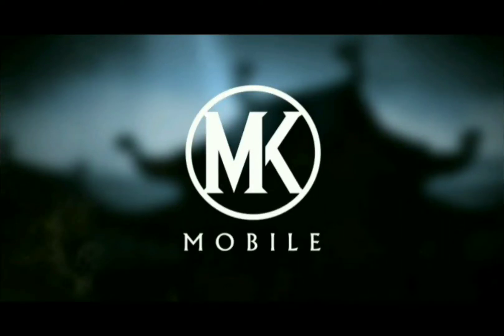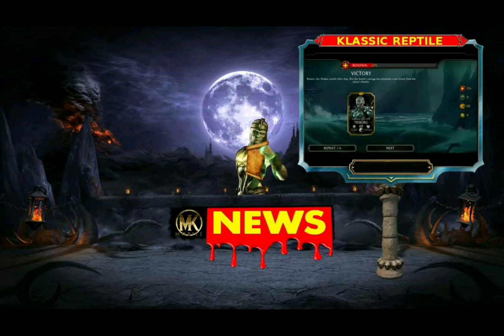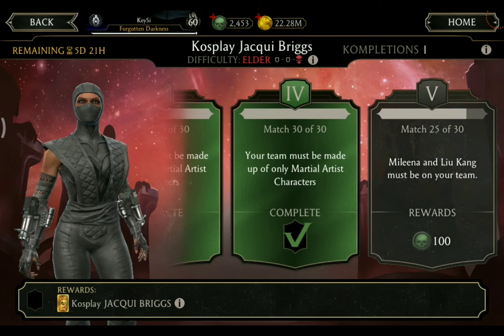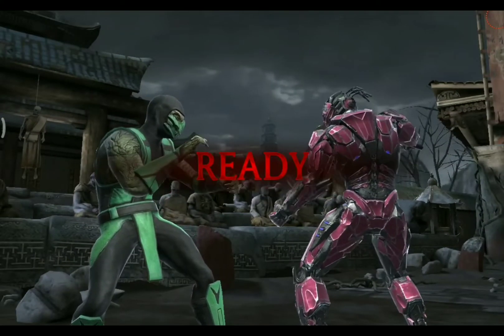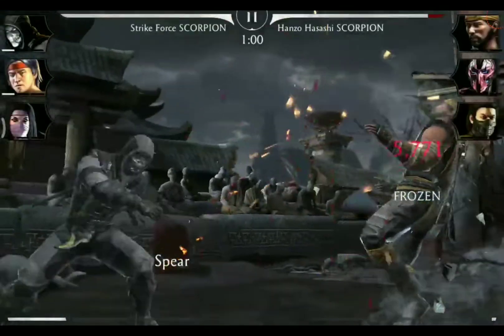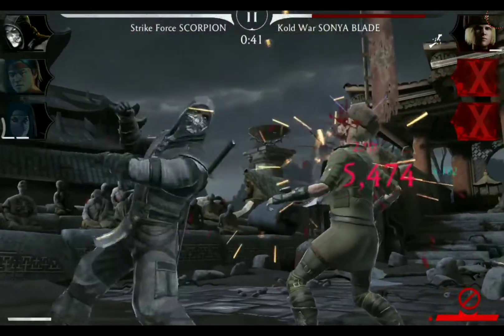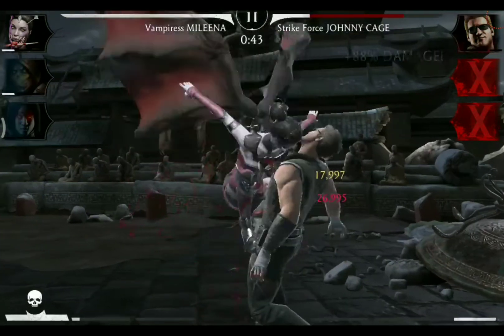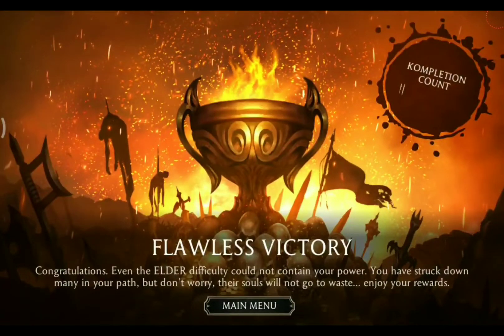MK Mobile - Kosplay Jacqui Briggs Challenge 5/2020 +++ News!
I'm playing the 2nd Kosplay Jacqui Briggs challenge on my channel and we're going through the final 6 battles of the elder difficulty in MK Mobile.